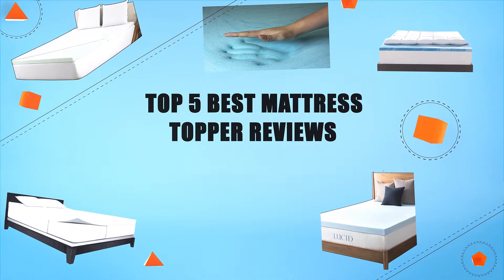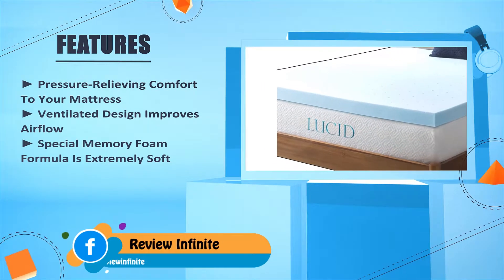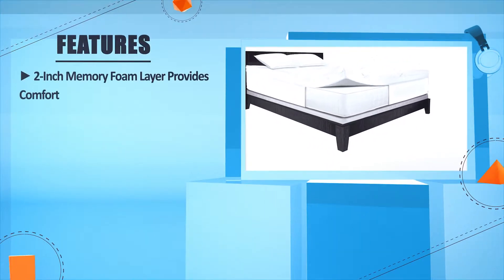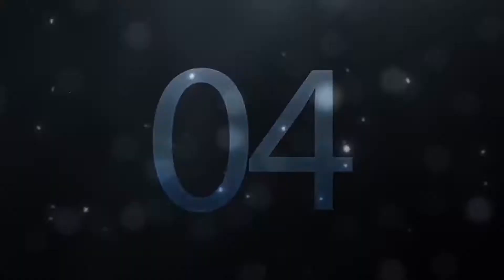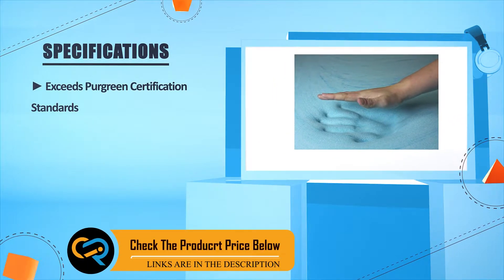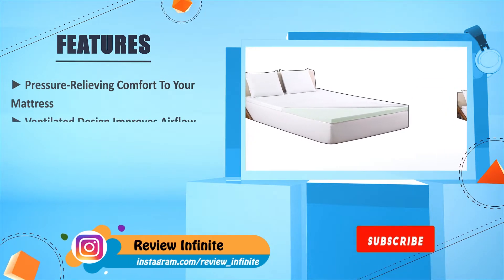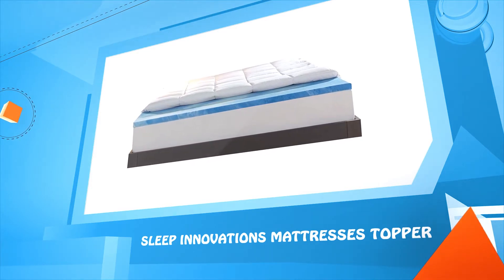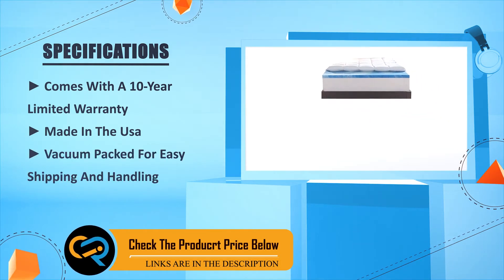Top 5: Best Mattress Topper Reviews Of 2024 | Best Budget Mattress Topper (Buying Guide)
✅ Thinking to buy the best Mattress Topper? This video will inform exactly which are the best budget Mattress Topper on the market today.

⬇️Click to Show More⬇️

LUCID Mattresses Topper [Amazon]
Sleep Innovations Mattresses Topper [Amazon]
SleepJoy 2-Inch Mattresses [Amazon]
Memory Foam Solutions Mattresses Topper [Amazon]
Serta Mattresses Topper [Amazon]

We have an expert team researching continuously to let you know which are the best Mattress Topper on the market today.

We aim to save your valuable time and money, so we’ve listed down some of the Mattress Topper in 2024.

Our experts consider the Mattress Topper overall performance, design, usability, and features, then compare them with the price to find out the best budget Mattress Topper for you.

If you have already used a Mattress Topper or you want to suggest us a better Mattress Topper that we didn’t mention in this video Mattress Topper list, please don’t hesitate to inform us. We will accept your suggestion cordially and add that to our next top-rated Mattress Topper list in this year.

Don’t miss this in-depth review of the best Mattress Topper for the money, and enjoy your first or new Mattress Topper buying.